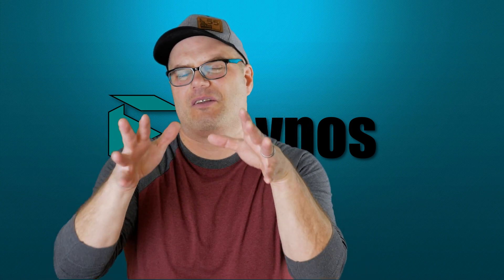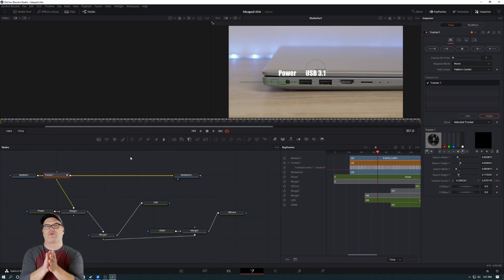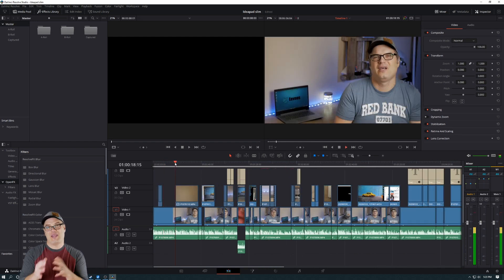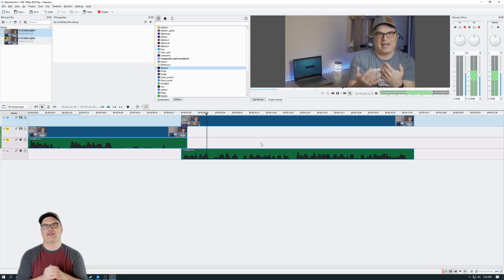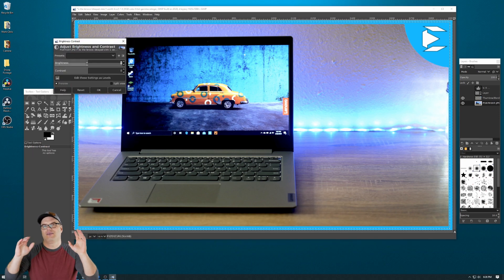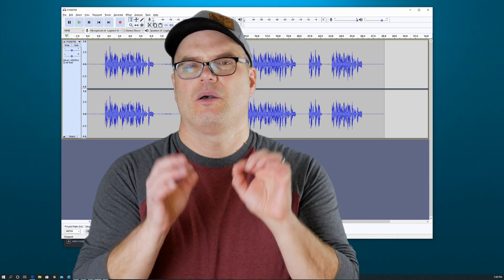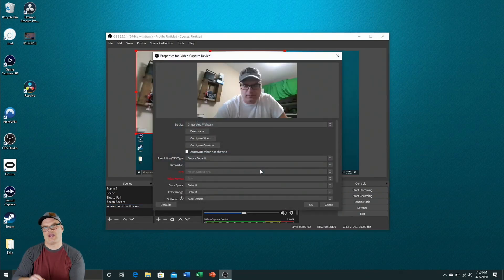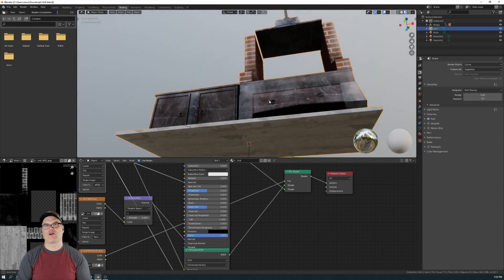Cross Platform Applications for Video Production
These are the cross platform applications for video production that I use in just about every one of my videos. There are a lot of tools out there but not a lot that work on Linux, MacOS and Windows and I switch between those any given moment.